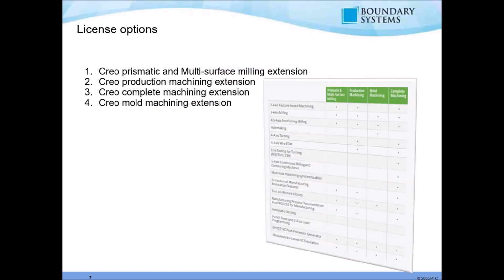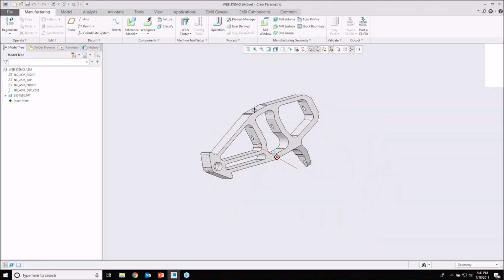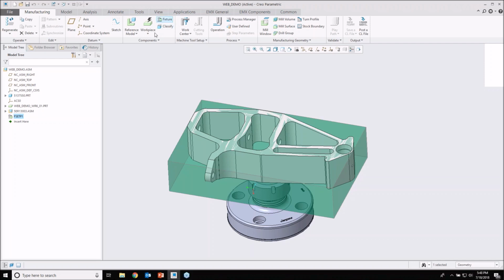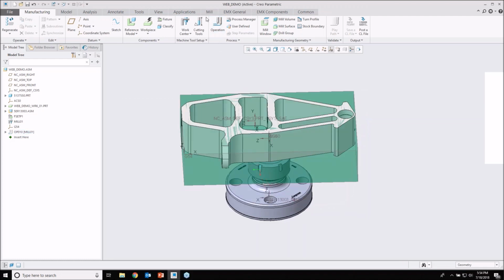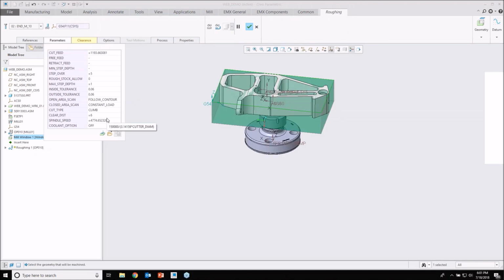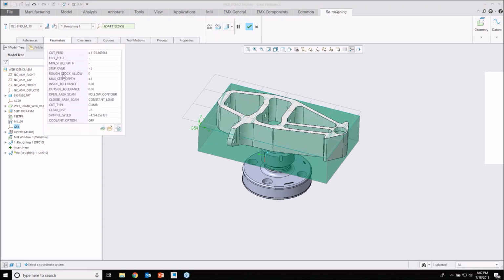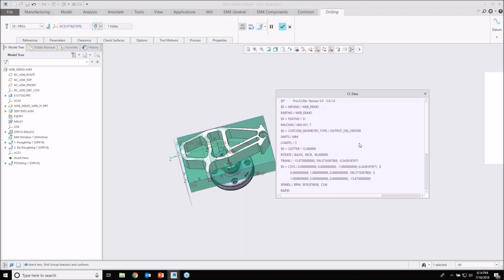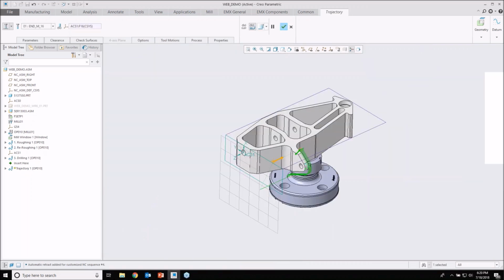Creo Machining for Beginners Webinar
In this webinar we show some of the new functionality in Creo NC. Creo NC is a cost effective NC programming solution that is great for both production machining as well as more specialized machining. With capabilities from simple 2-axis programming as well as mill-turn, Wire EDM, and 5+2 Milling, Creo NC can be used for any step of the product manufacturing process.

This webinar is intended for Creo users who are not familiar with the programming of machine tools using Creo NC. We will cover the basics of milling and lathe programming and attendees will also see some advanced programming capabilities.